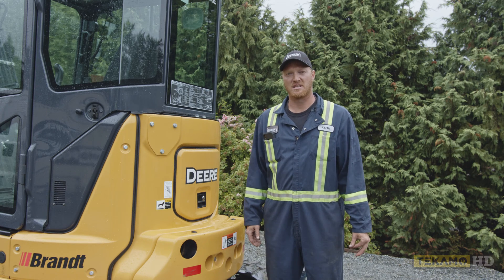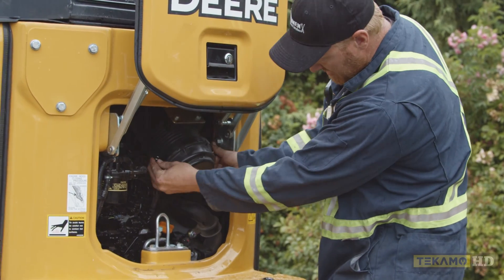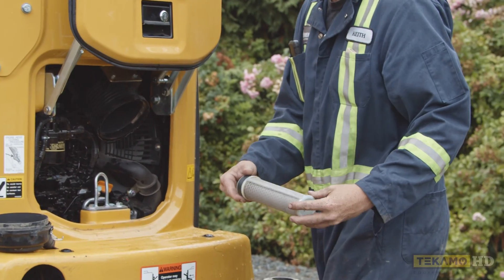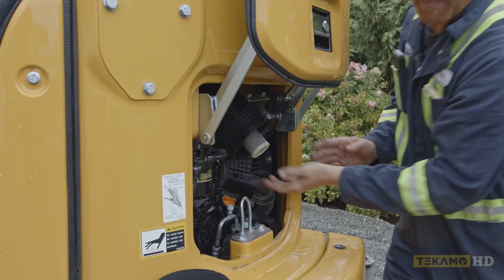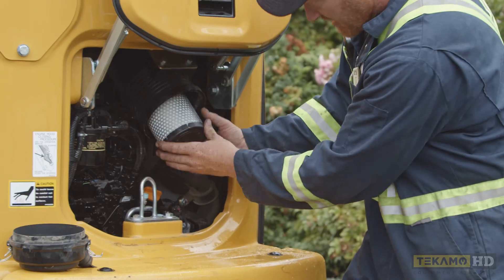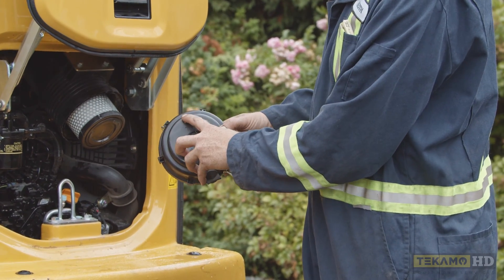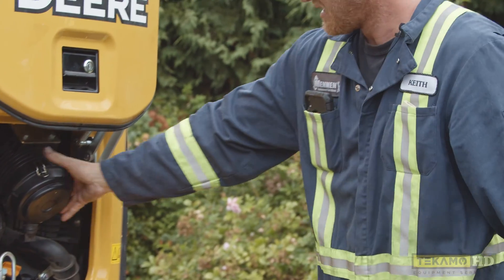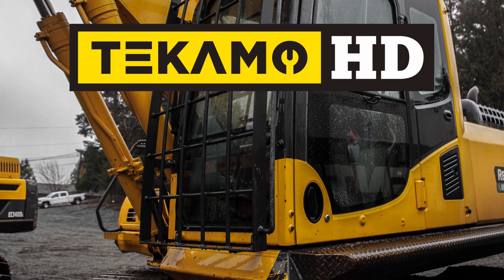How YOU Can Change Out Old Air Filters On An Excavator - MECHANIC'S GUIDE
This video shows you how to find and change the two air filters on a John Deere 35G excavator. This is a quick and simple step-by-step process that is similar to how to change air filters on some other brands of hydraulic mini excavators as well, such as CAT (caterpillar), Komatsu Volvo, JCB, and CASE.

Keith explains the importance of checking OEM and aftermarket filters and how they must be the same size when swapping them out inside an excavator. The air canister in this 3.5-ton John Deere excavator has two air filters. Open up the hood, find the air canister, undo the clips and take off the cap. You’ll find one large air filter with a second smaller filter located inside of it. Any air that goes inside of an excavator has to go through the filter elements or it could do critical damage to the excavator engine.

The John Deere 35G excavator is a 3,520kg machine with a lift capacity of 1,586kg. On a 35G excavator, swapping air filters doesn’t require any specialized tools, simple wiggle the old air filters out, line the new filters up with their holes (ensuring that the sealing surface is the correct size) and slide them in with your hands and give them a bit of a twist with forward pressure.

Special thanks to our partners at Rent1 Equipment Rentals for lending us the John Deere 35G mini excavator, and SmartCast Equipment for allowing us to film in their equipment yard. Check out links to their websites below.

Learn how to change the fuel filters on a John Deere 35G in our next video